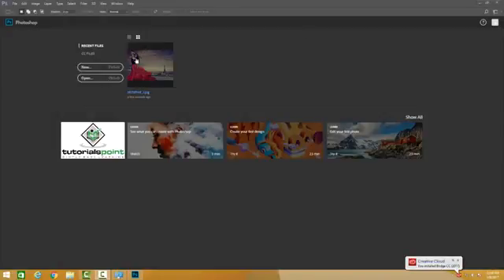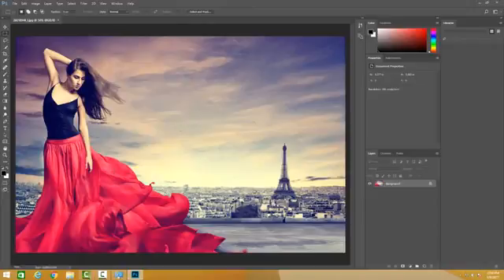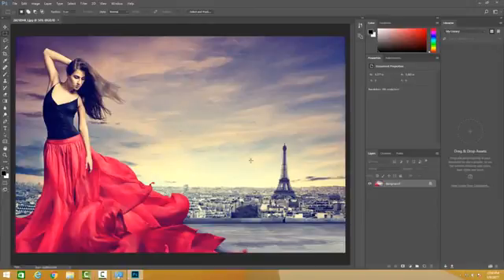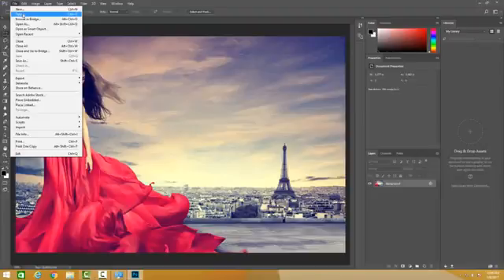Photoshop Opening a File Using Open Command 4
Photoshop Online Training: Photoshop: is Adobe's photo editing, image creation and graphic design software. Photoshop been the industry standard image manipulation program for so long that its name has become a verb. The software provides many image editing features for raster (pixel-based) images as well as vector graphics.
Audience:  Photoshop is a professional imaging editor that can be used by one and all. It's professionally used by graphic artists, designers and photographers, among others, and ca enhance and manipulate images to improve their overall appearance
Photoshop Opening a File Using Open Command
File Using Open Command Photoshop Opening
Photoshop Opening
Command Photoshop Opening